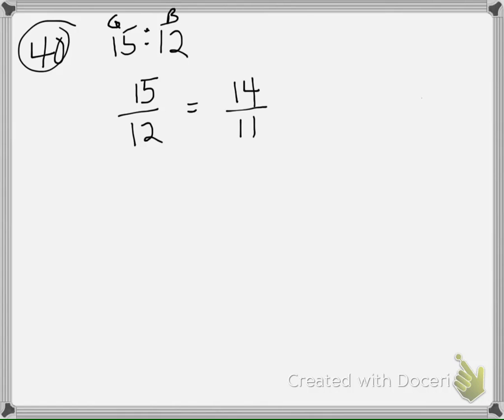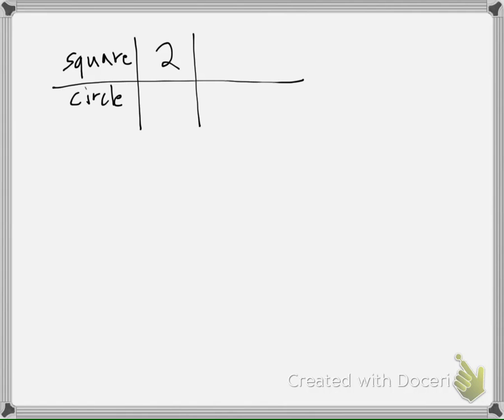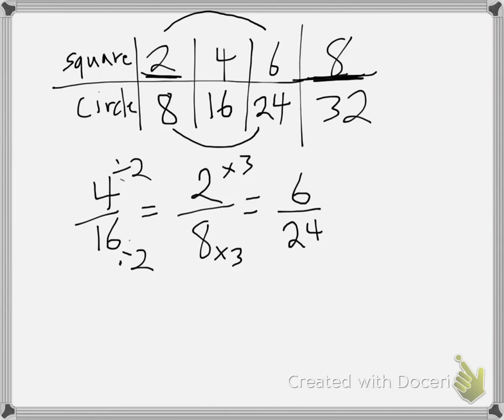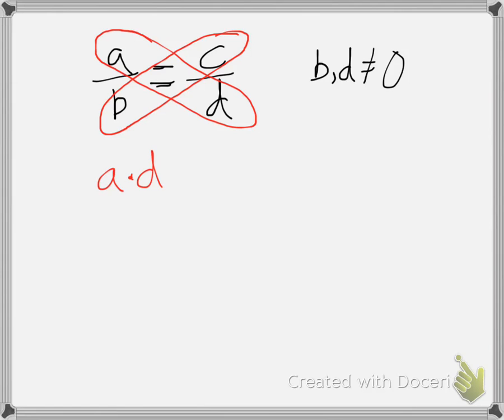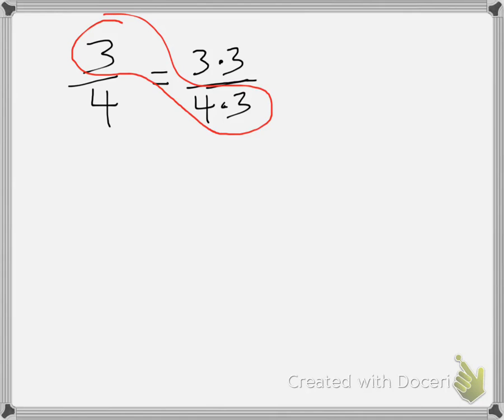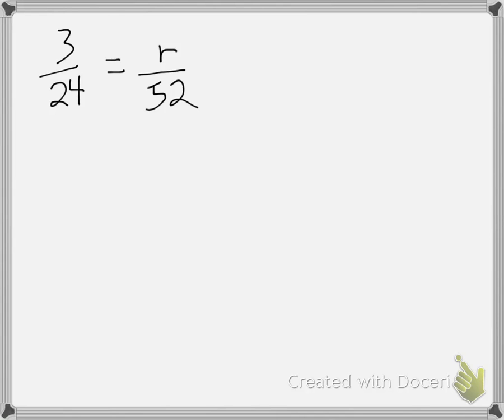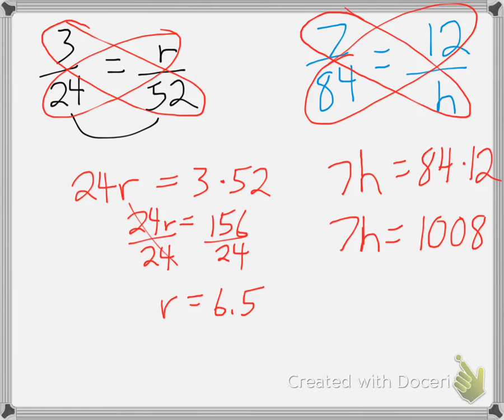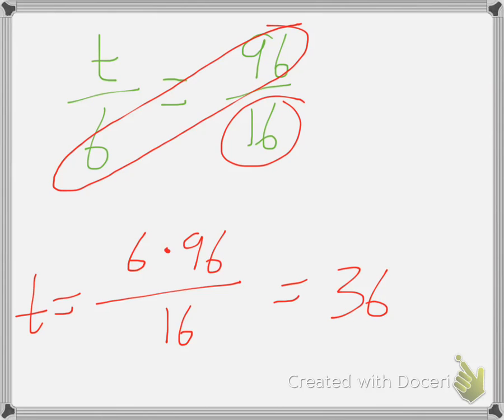Solving proportions using cross products - section 4-3 3rd period notes